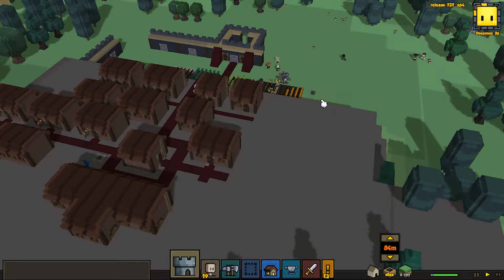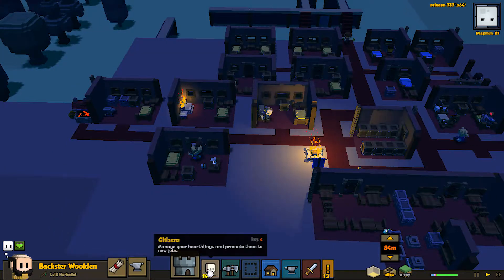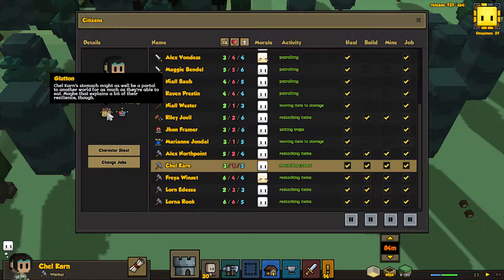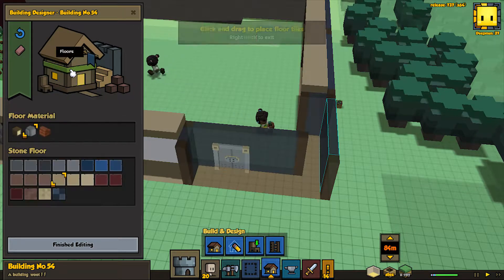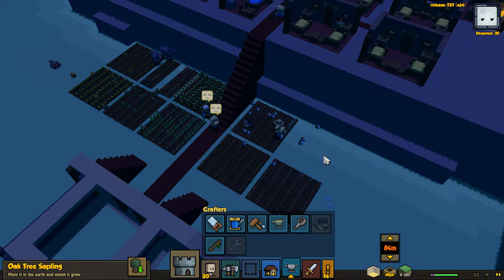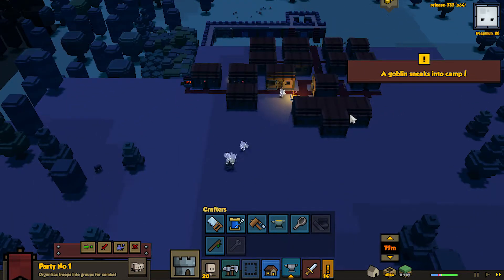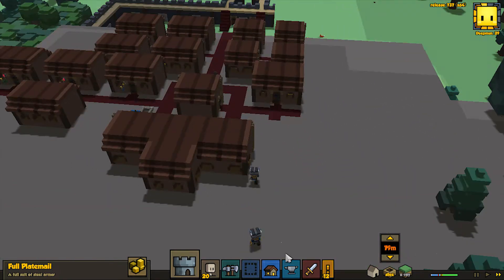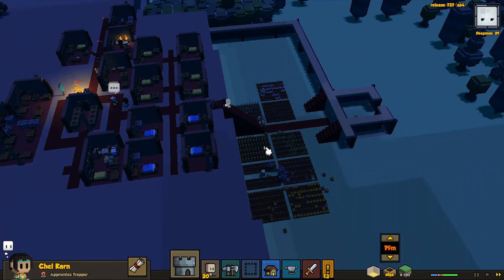Stonehearth - Ep11 - Getting a Cleric